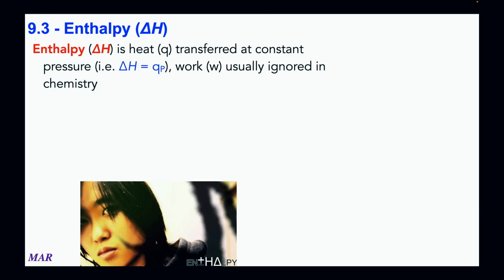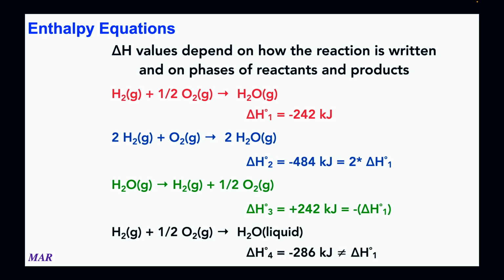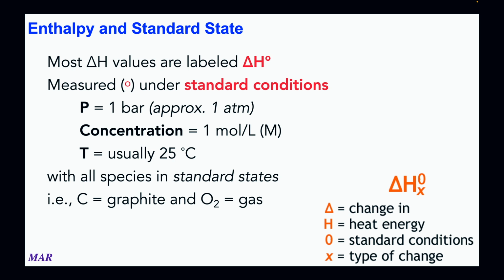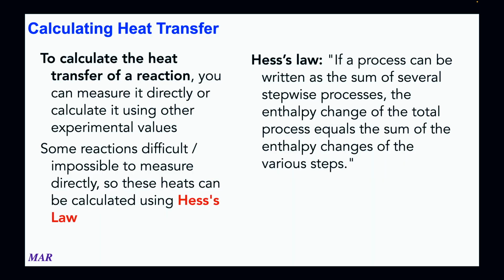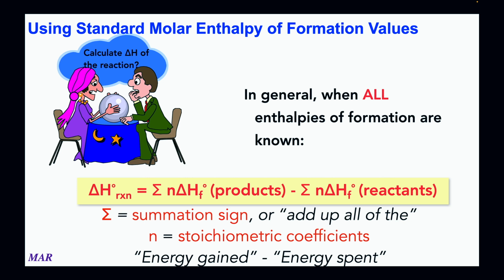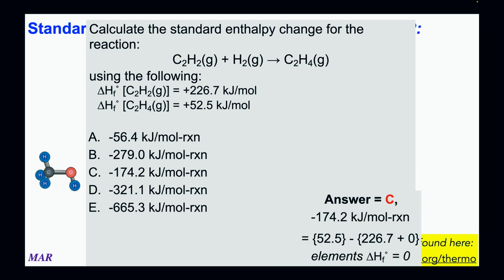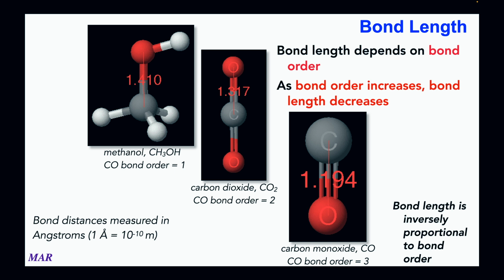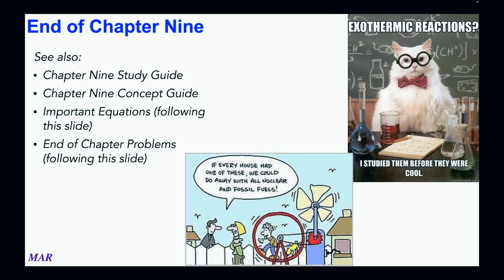CH 222 Chapter 9 - Part 2 of 2